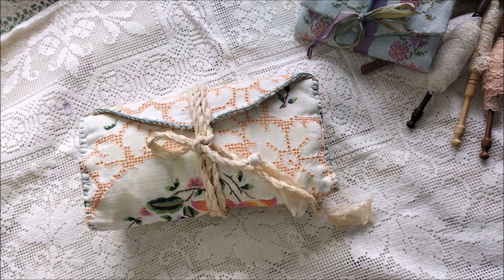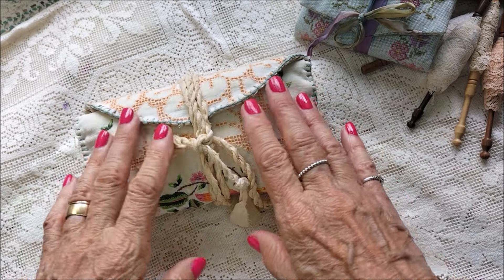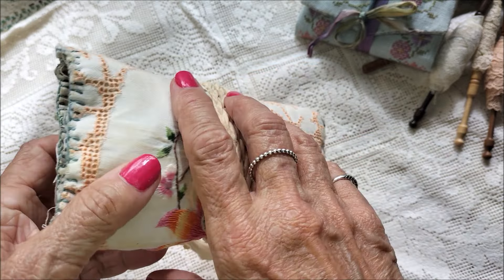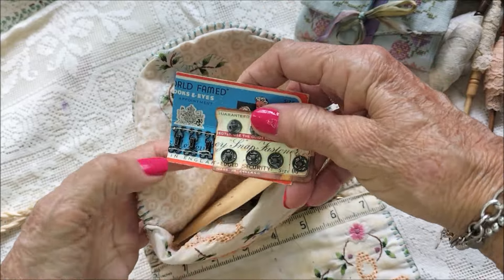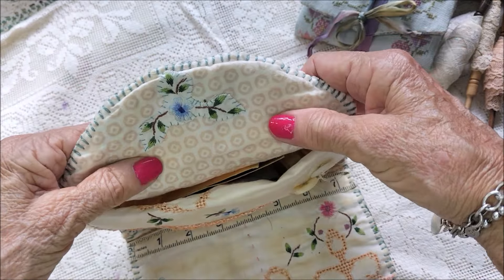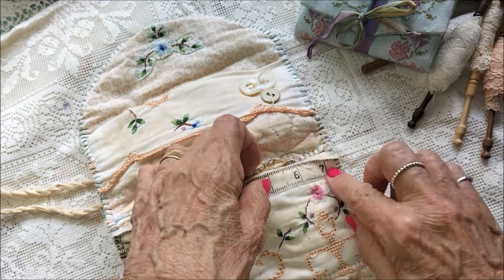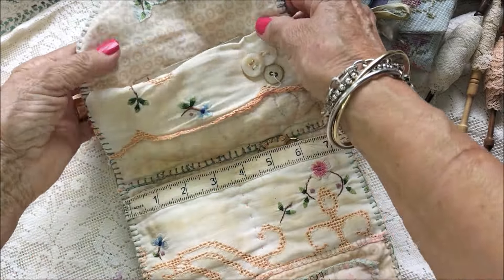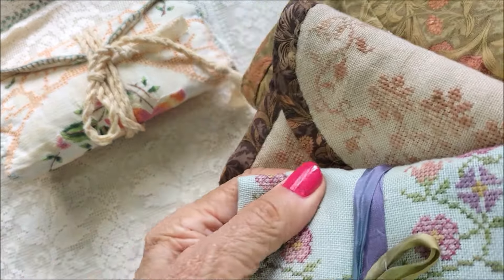Roxy's Journal of Stitchery "Hussif"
Please note.  The content of this video and each and every video I have created is intended for the viewing of an adult audience interested in creative crafting. It is not intended for the viewing or amusement of children under the age of 18
YouTube ~ Chrissiecrosser
Facebook ~ ChrissiesAttic
Instagram ~ ChrissiesAttic
Etsy~ ChrissiesAttic